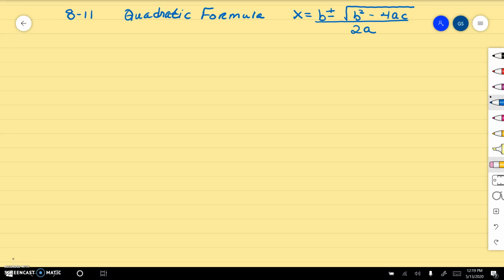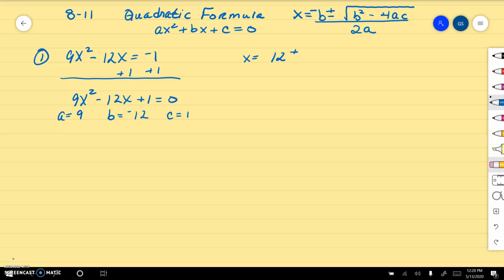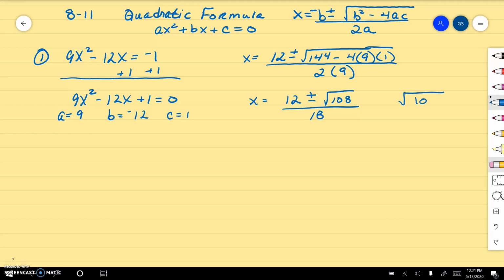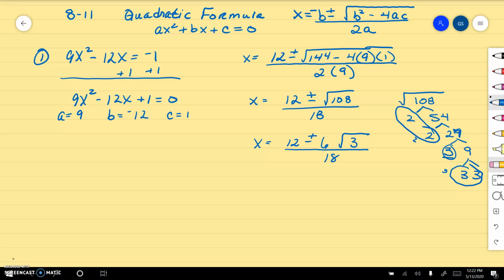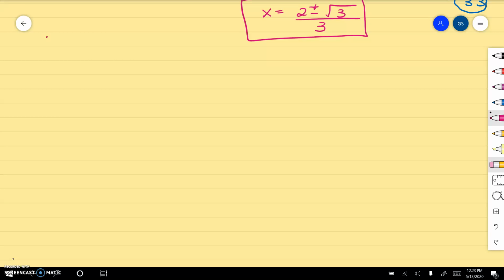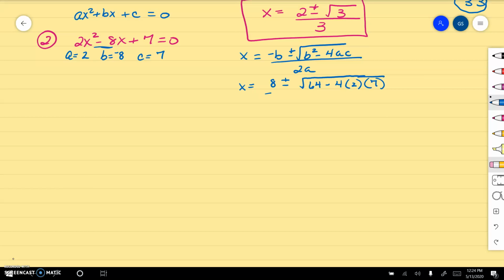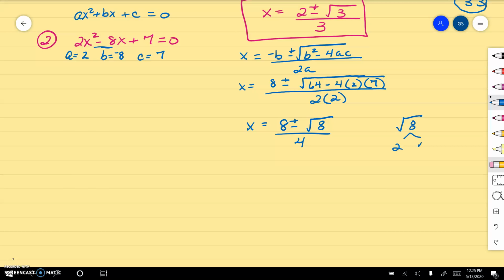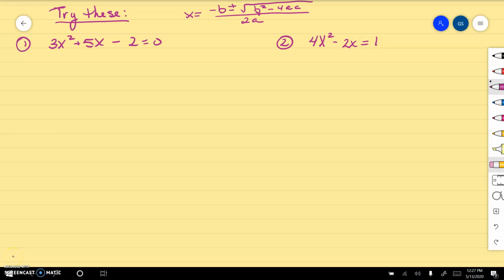Alg1 - Lesson 8-11